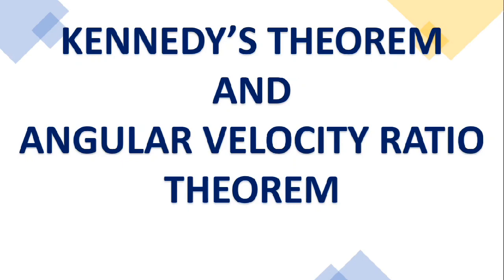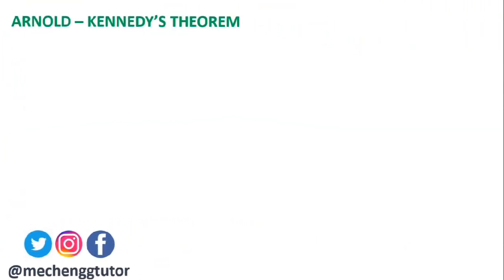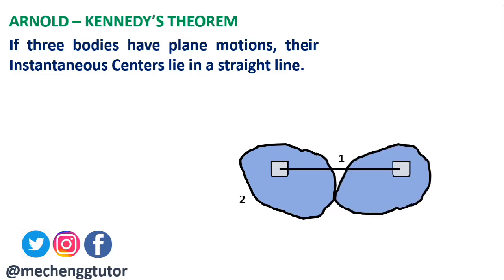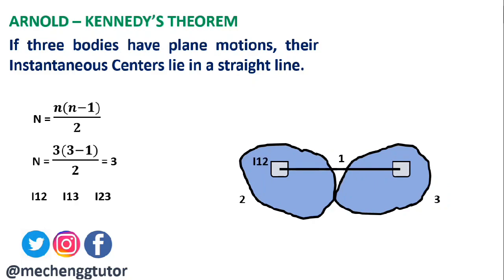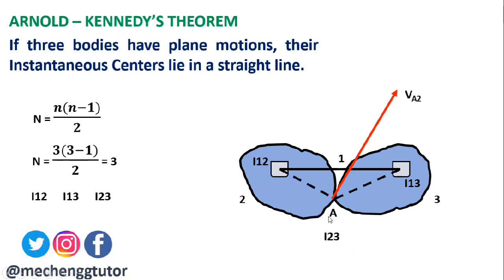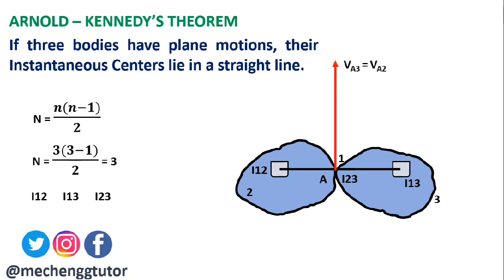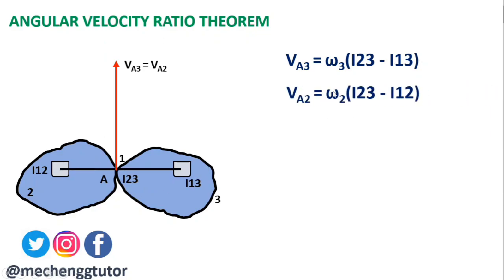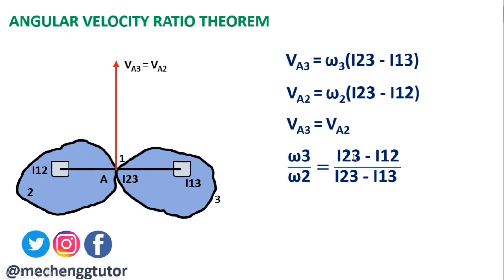Lecture 25 | Kennedy's Theorem and Angular Velocity Ratio Theorem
This lecture explains Kennedy's Theorem and Angular Velocity Ratio Theorem with respect to the Instantaneous Centers.